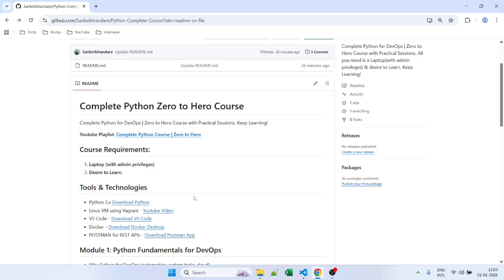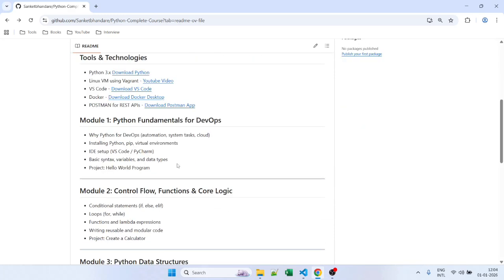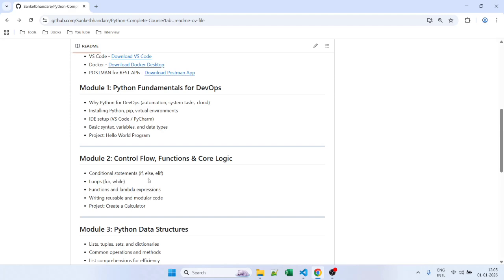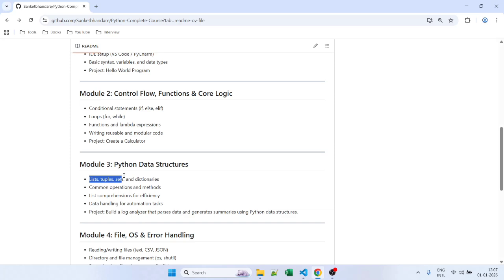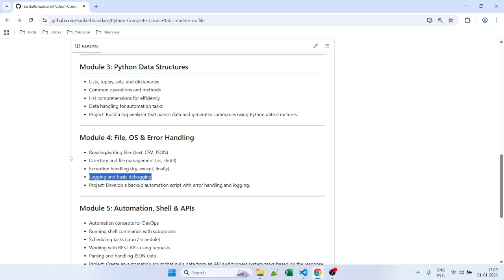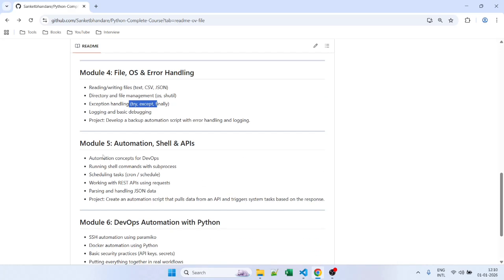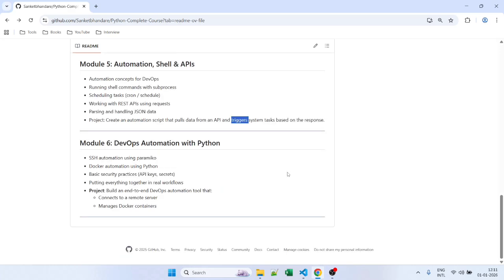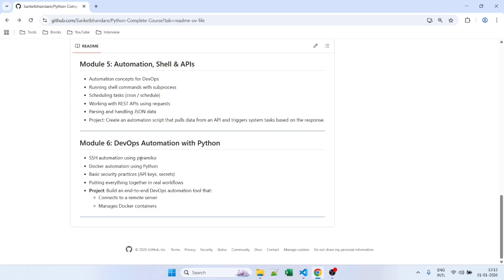Complete Python Zero to Hero Course | Overview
Welcome to your Python journey! In this video, we’ve covered the overview of Python Zero to Hero Course. This is complete Python tutorial to automate different manual tasks using Python Scripts.

⏱️ Topics covered:
 - Overview of the Python Zero to Hero Course